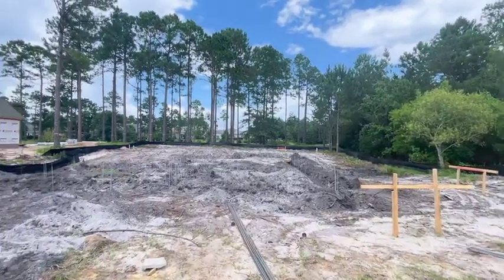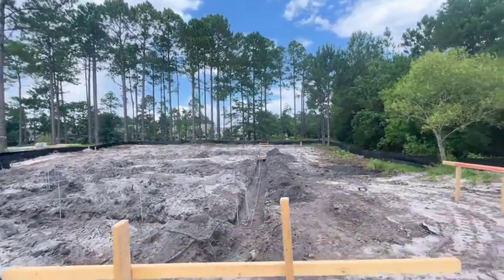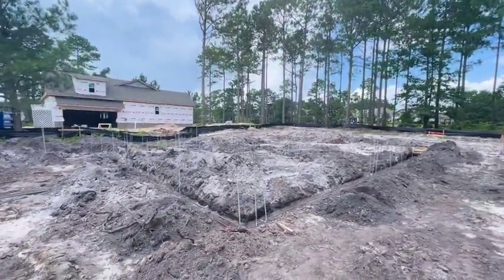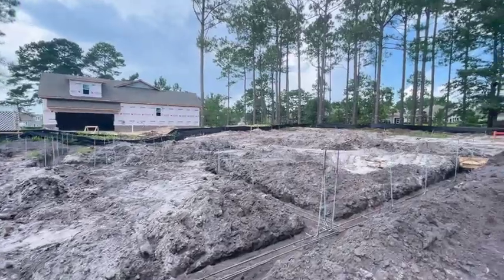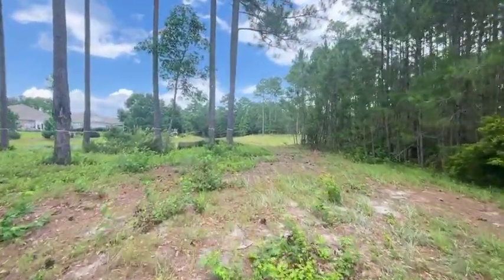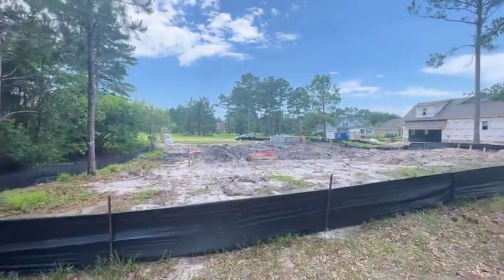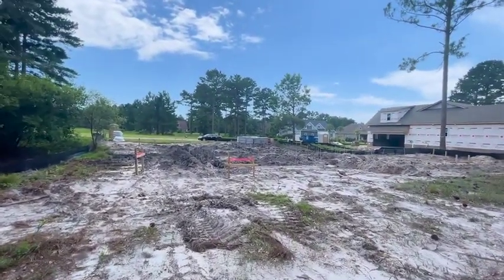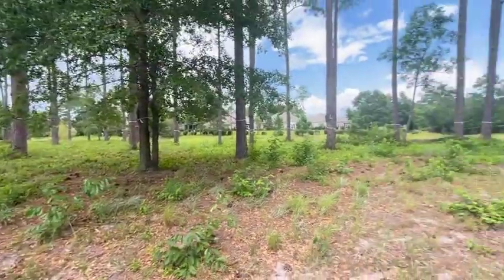FOR SALE! 557 Stanwood Drive update